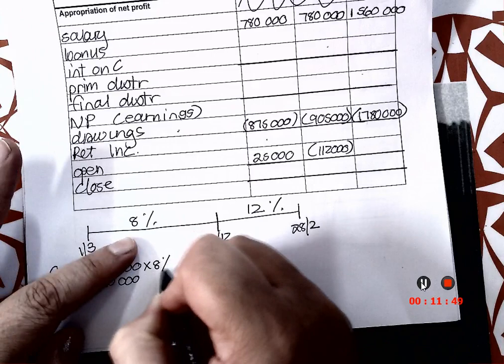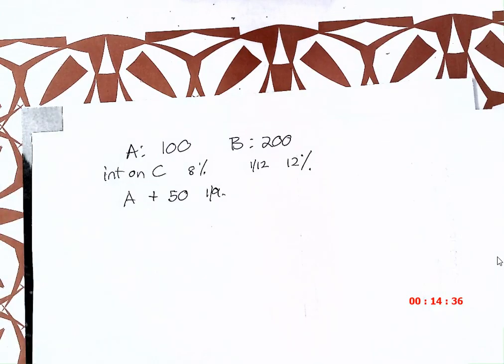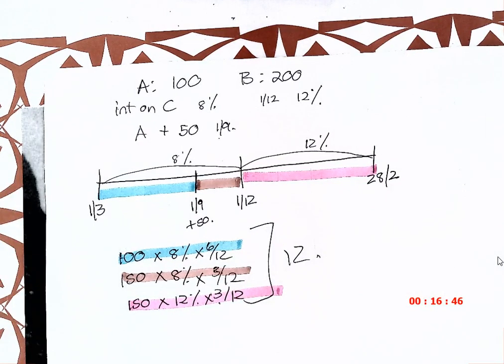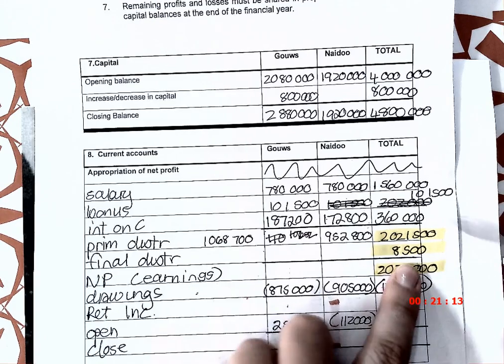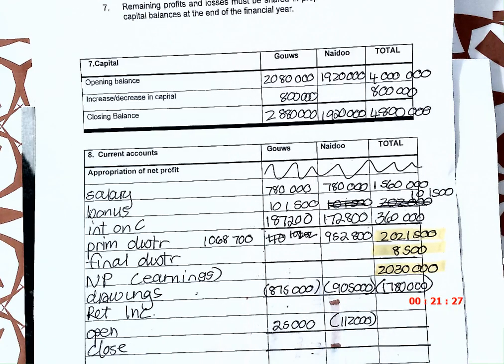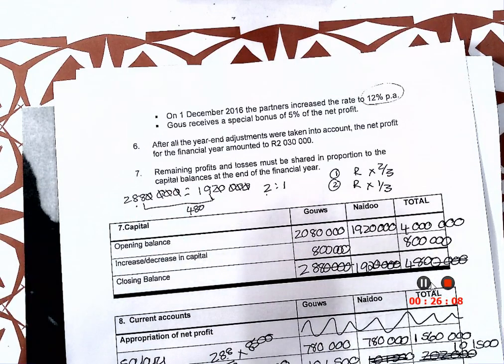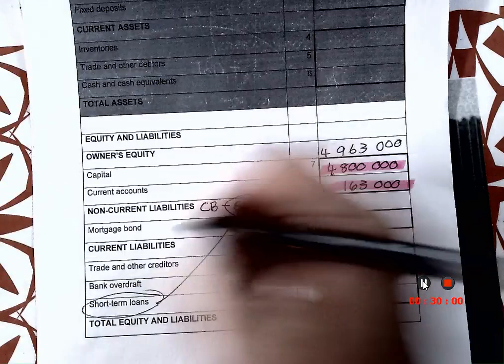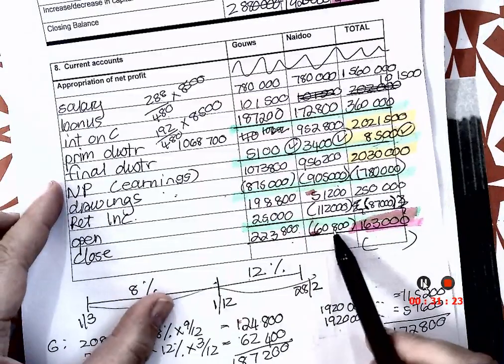partners act 4